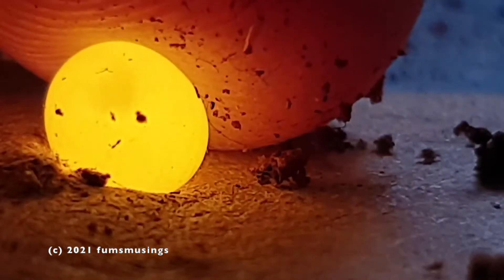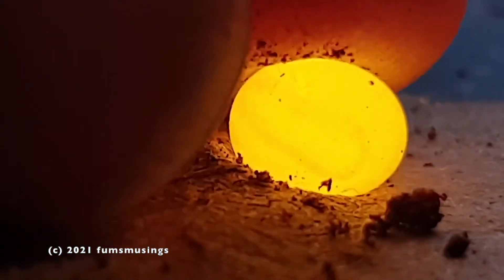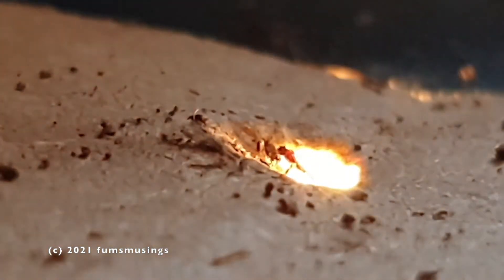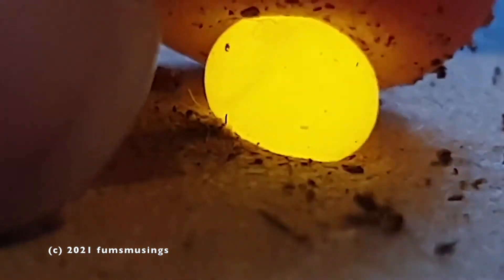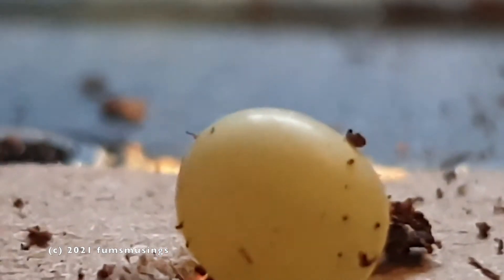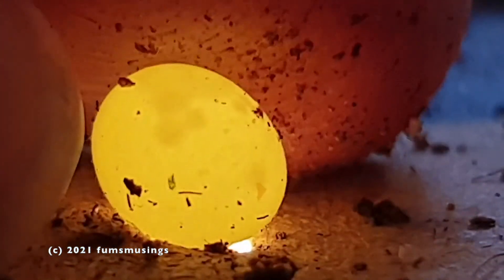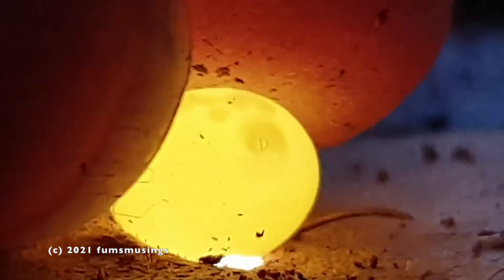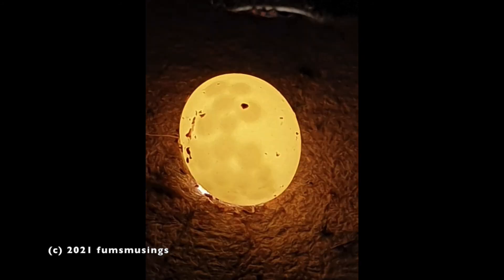Candling african land snail eggs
In this video I show how to candle giant african snail eggs to see what's inside. These are achatina fulica.